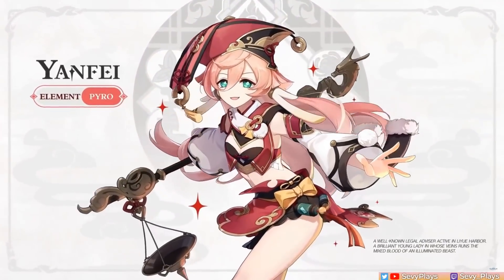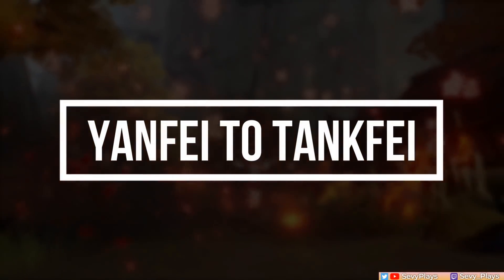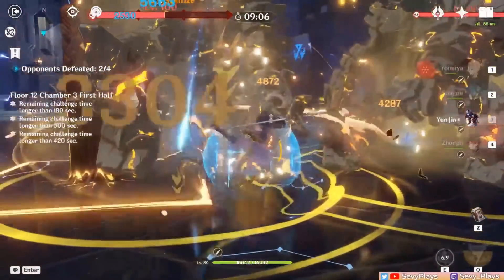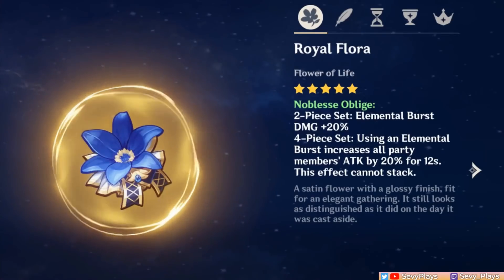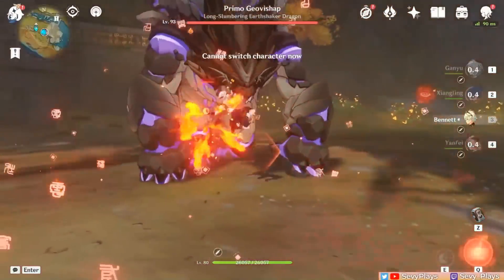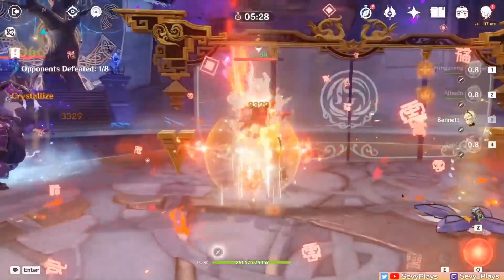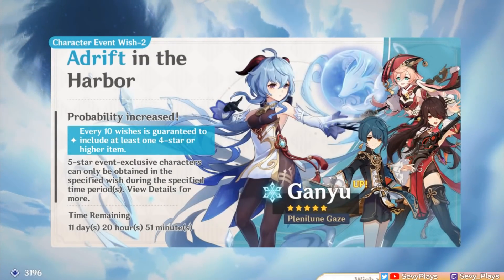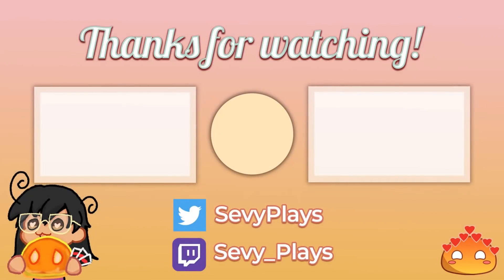YANFEI but TANKFEI GUIDE: How to Build, Artifacts, Weapons, Tips, Team Comps | Genshin Impact 2.4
Tankfei is the healer shielder Yanfei build popular in the CN community. Wnat to know how to build Tankfei? This Tankfei guide covers Shielder Yanfei’s build, gameplay tips, team comps, and a review of how strong Tankfei is.

Timestamps
0:00 - Intro
0:38 - How to get Tankfei
1:39 - Build - Stats, Artifacts, Weapons
3:54 - Shield Comparison - Diona, Thoma, Zhongli
5:49 - Team Comps (w/ Hu Tao Vape combo)
7:48 - Verdict - Worth Building?

Equipment:
Software: Wondershare Filmora